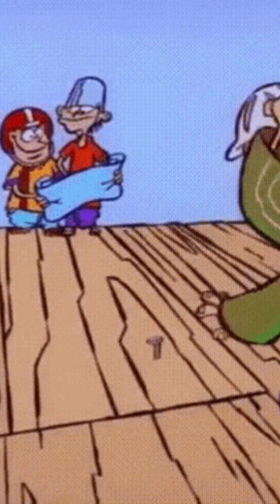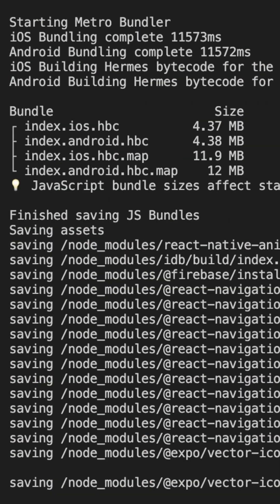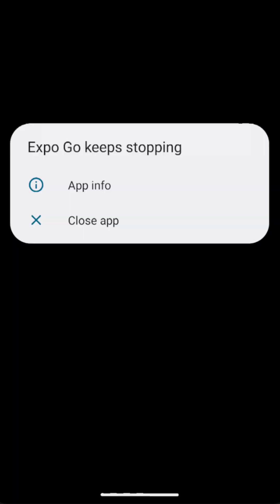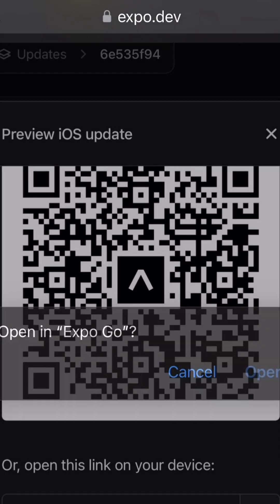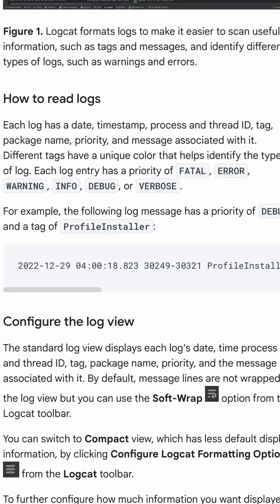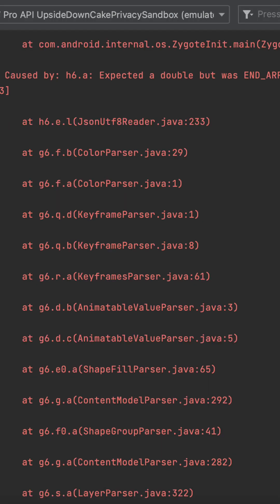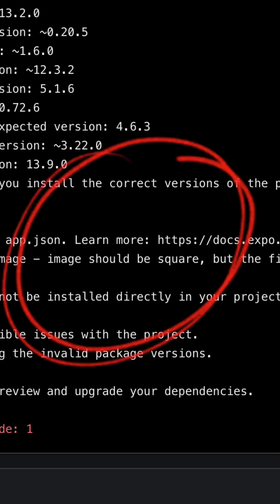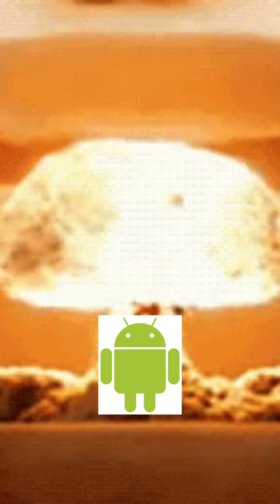Ambiguous error messages when developing Android React Native apps on Expo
Debugging ambiguous error messages on React Native Expo Android apps can be particularly disheartening. Here's a video summarizing my latest experiences of figuring out what's causing my Android apps to crash in Expo Go.